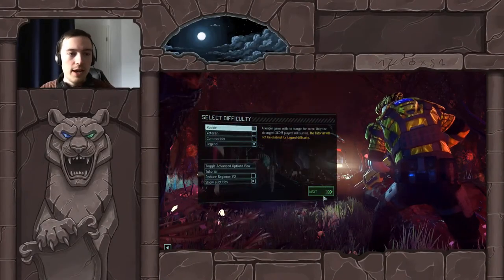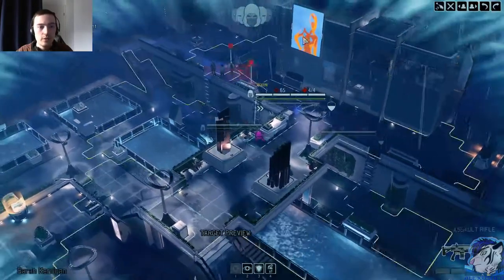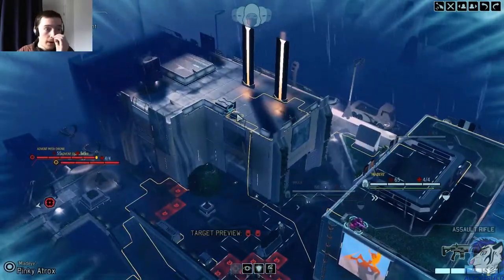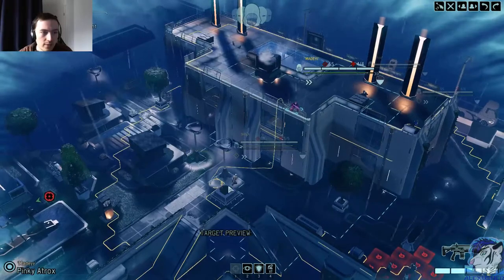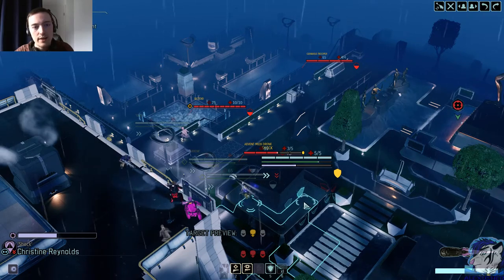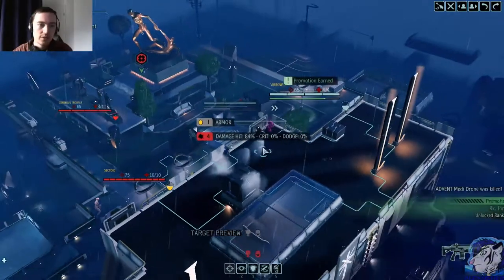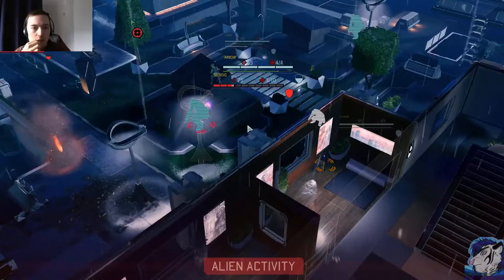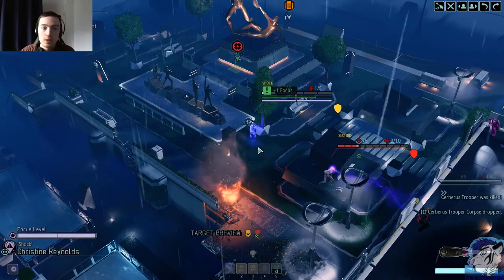Let's Play XCOM 2 - Modded - L/I - #1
Heyjo together!

Very welcome to Let's Play XCOM2 :)

This project caused some serious trouble for me. I am not proud of myself to abandon this project TWICE so far. But NOW i am back and i promise, i will play it through, with your soldiers, no matter the cost, or trouble ADVENT will put in our path! No matter how often i might lose, in the end i will succeed! So please, if you want to join, use the mask on google docs, send me the bin file of your soldier via e-mail or just comment below with everything i need to know.

Let's do this! Let's rescue earth!

~~~Links~~~